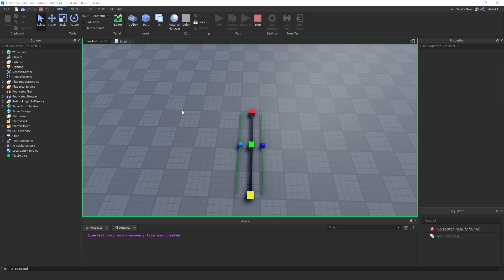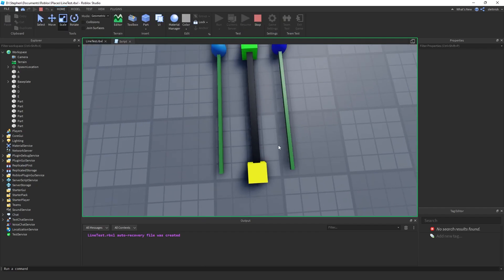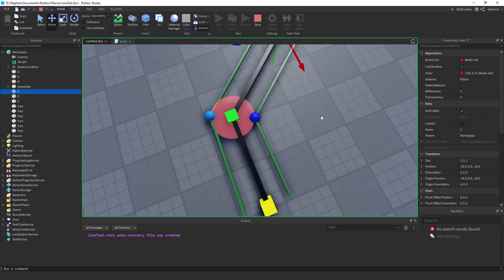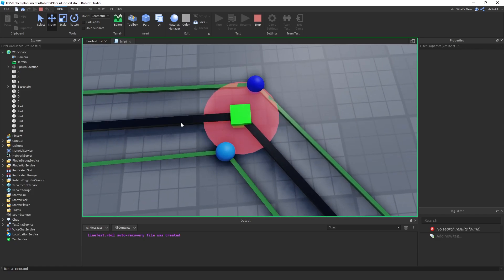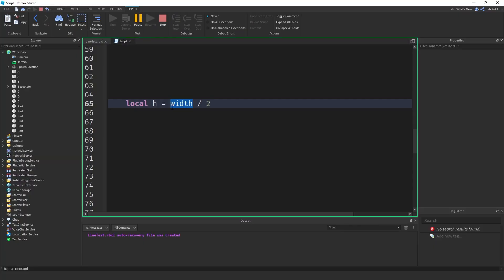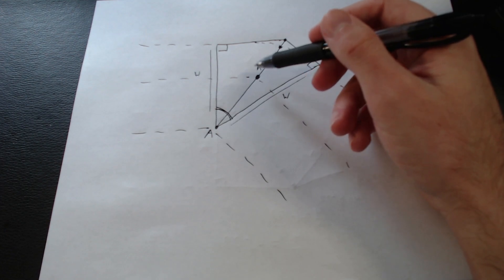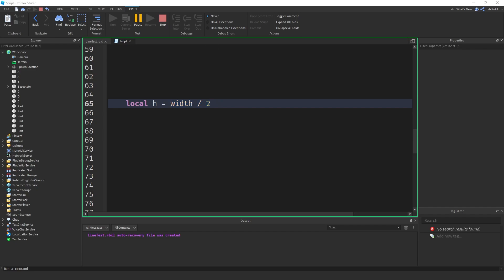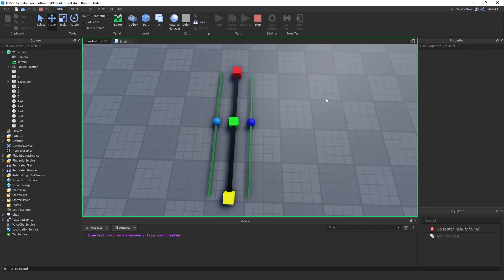Segment Angles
Generate inner and outer segments in the right spot along a path intersection.